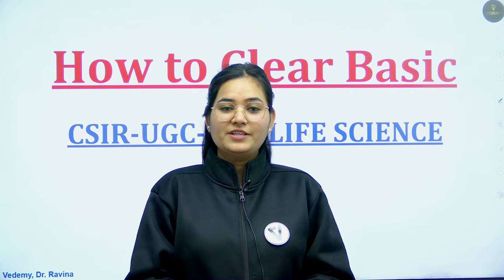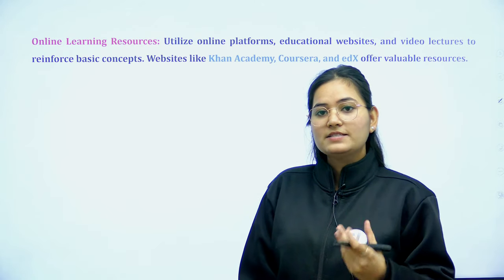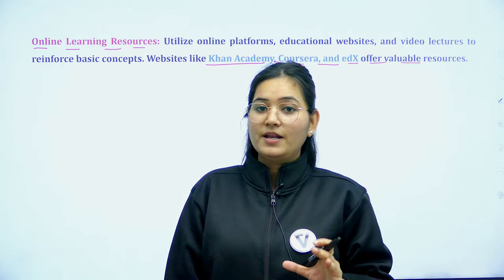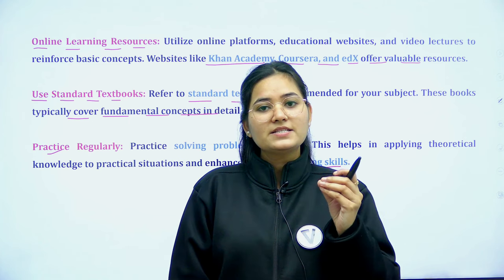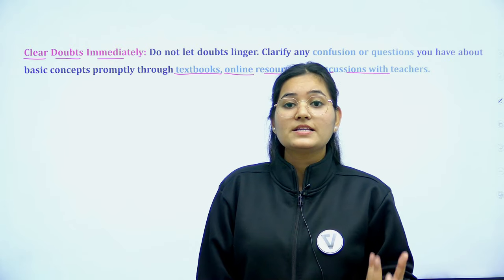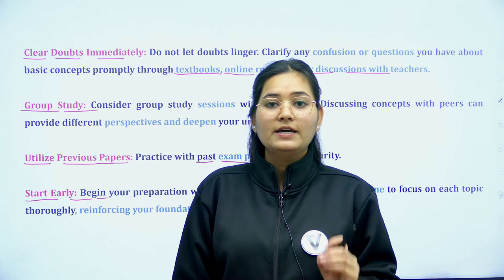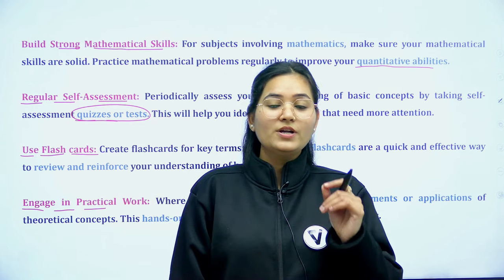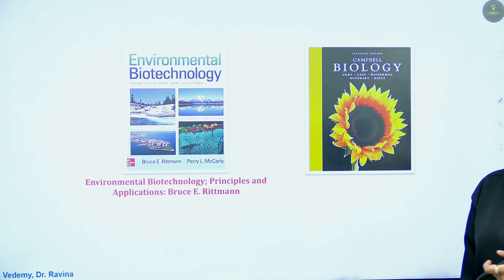How to Clear Basics | Build Basics CSIR NET Lifescience| Dr. Ravina Rai | GATE | DBT